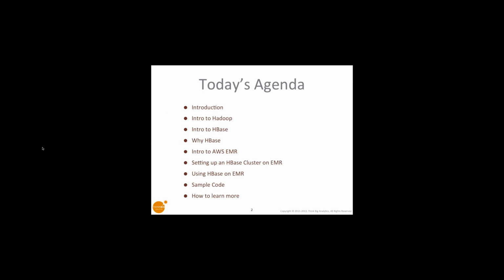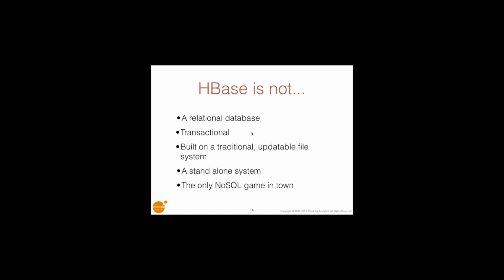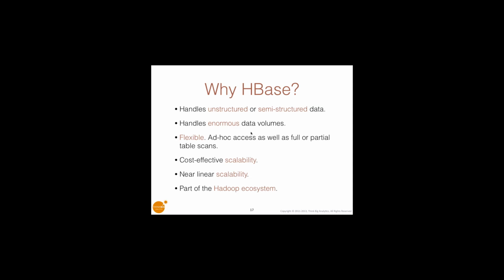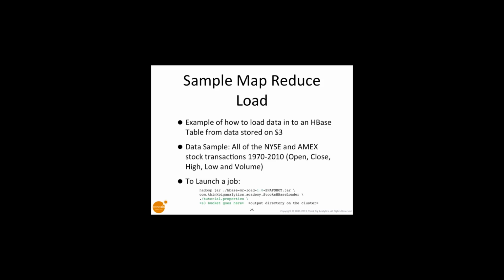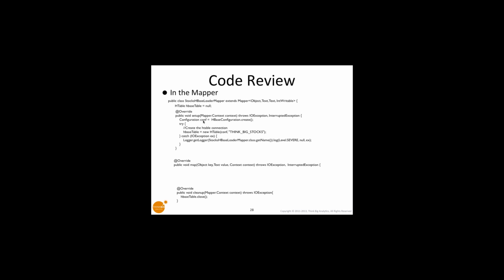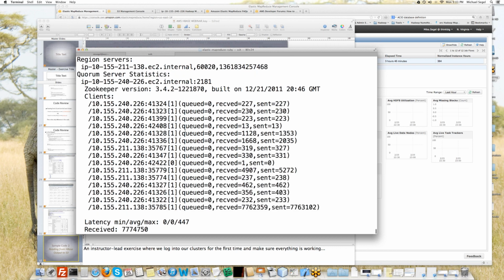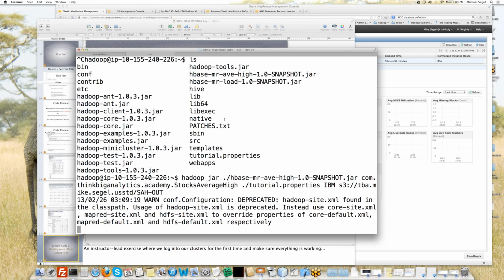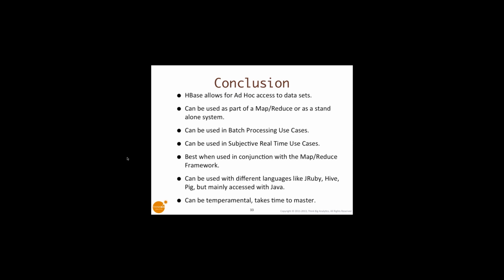HBase on EMR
This webinar provides an overview of H Base, how to set up an H Base cluster on EMR, sample code and more. You'll learn about optimal conditions for H Base and also about Amazon Web Services' EMR offering.